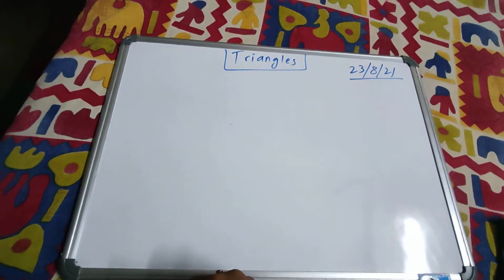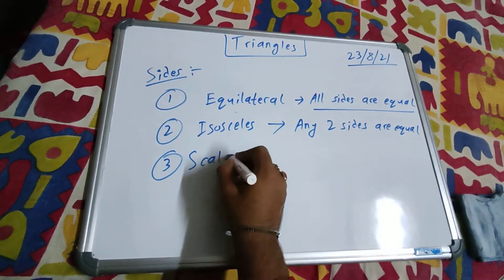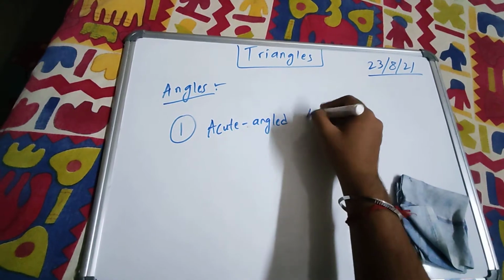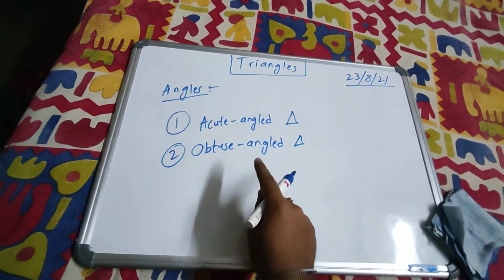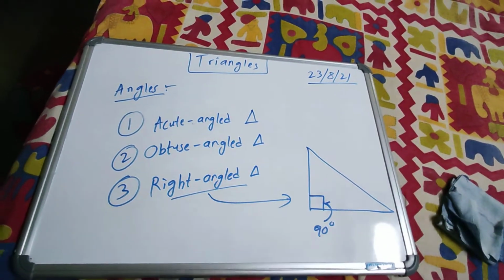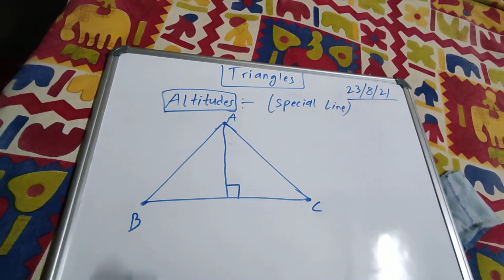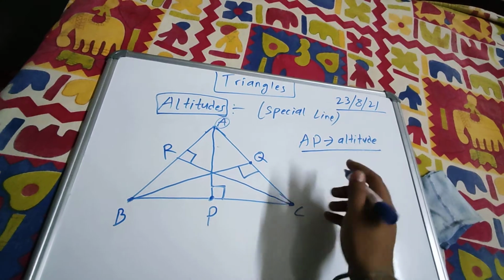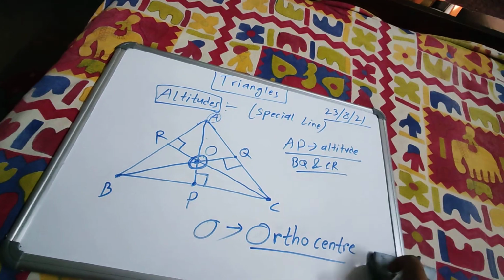STD - VIII MATHS TRIANGLES PART - 1 (23/08/21)